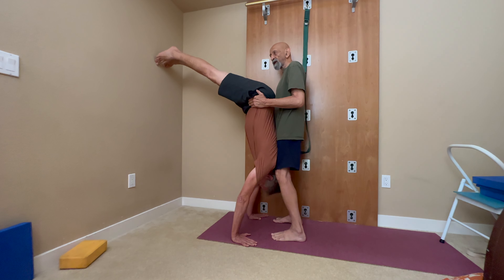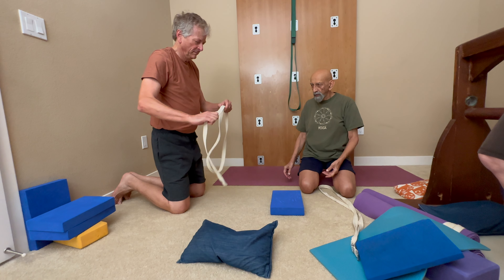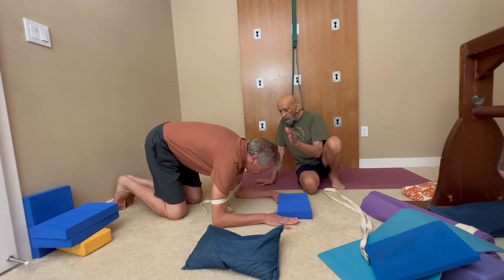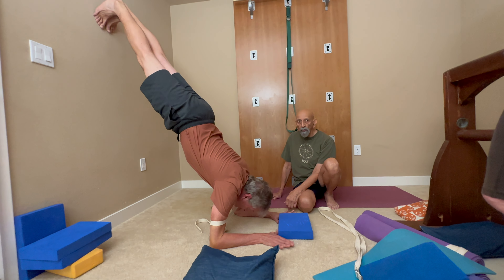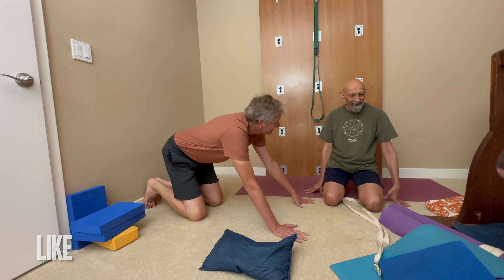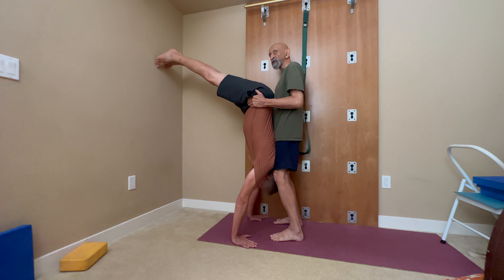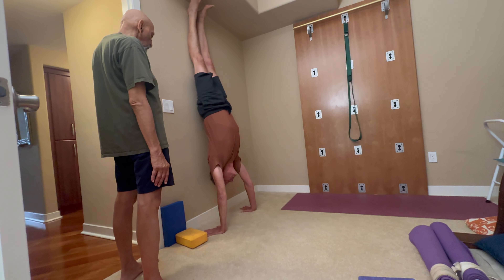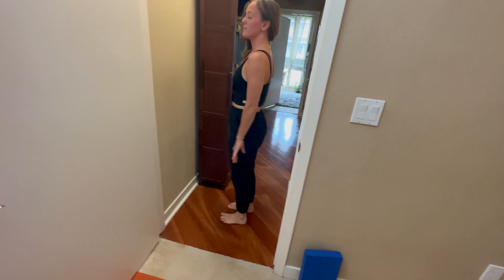Handstand: a simple practice and an expert tip to get you started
amanand's Bio
When Ramanand was 12, his father introduced him to yoga philosophy and asana, and he learned early on to embrace yoga with a childlike joyousness and delight. In 1968, after coming across a few other yoga teachers, Ramanand became a student of Guruji, Yogacharya Shri B.K.S. Iyengar, who profoundly influenced the strength, discipline, deepening, understanding, confidence and enthusiasm of his asana and pranayama practice. Then in 1994 Ramanand intensified his pursuit of truth and knowledge by studying Vedanta philosophy under H.H. Swami Dayananda Saraswati. He also considers J. Krishnamurti to be a major influence on his thinking.
Ramanand's extensive, distinct, and lifelong yoga experiences inform both his yoga practice and his teaching style. He is recognized and respected internationally and many in the yoga community regard him as one of the world's foremost yoga instructors. Ramanand actively encourages both learning and sharing of ideas amongst his students and peers. Furthermore, he is especially skilled as an innovator in the use of props and in working with students who have special needs; however he does not teach therapeutic yoga.
Ramanand has a special interest in the effects of Sound on yoga practice. He has taught a number of workshops on Yoga and Sound with his friend, the outstanding North Indian Classical vocalist, Pandit Mukesh Desai, a senior disciple of world renowned Pandit Jasraj.

The exerps in this video were taken from classes taught on Zoom from 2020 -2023
For more information on what was covered on this particular class:

Brief descriptions of some of the recordings can be viewed This webpage is regularly being updated.
If you are interested in watching the 3 year-yoga-course videos please follow this link for more information on how to go about it.

Everyone will have free access for the month of October 2023 using the password yoga108.

To receive the access after October 31, 2023, please send a payment of US$50 per month to Andrea.
 After your payment is received Andrea will email you a new password for each month.

These recordings can be viewed BUT cannot be downloaded by anyone.

For more on Ramanand’s life you may want to watch these interviews conducted by Leslie Howard.

In this Video:

00:00 Strong shoulders
00:50 With a partner
01:11 Doing it yourself with a wall